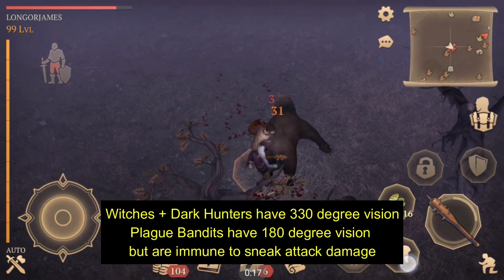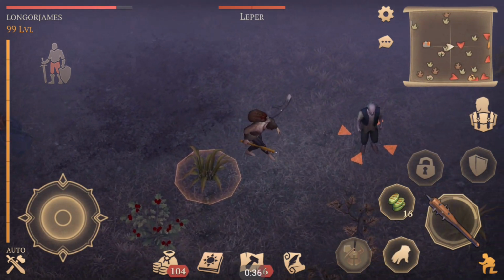Managing Aggro - Grim Soul 2.6.0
Guide on how to master enemy aggro. Learn Grim Soul game mechanics.